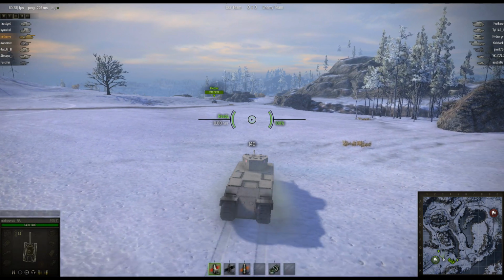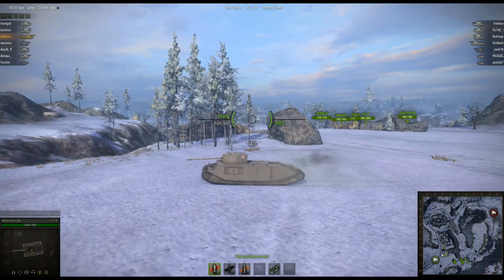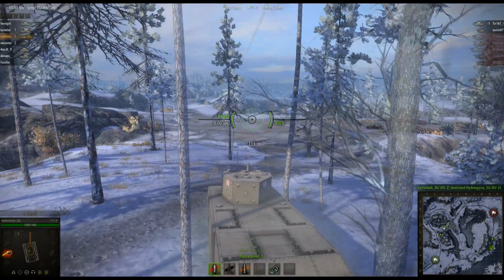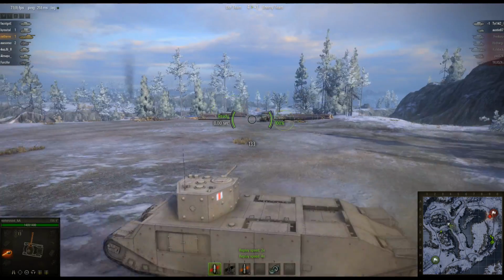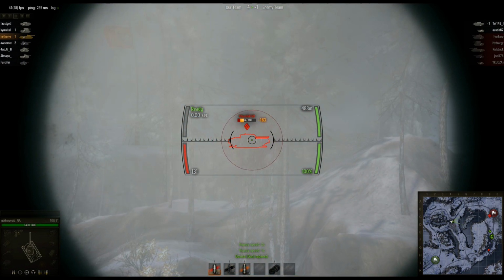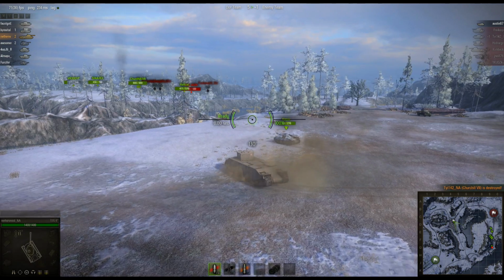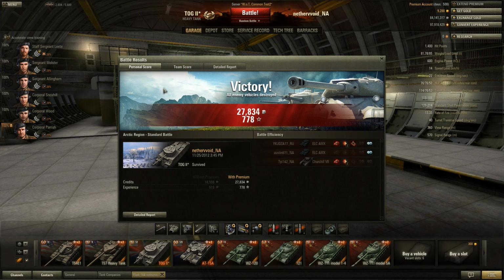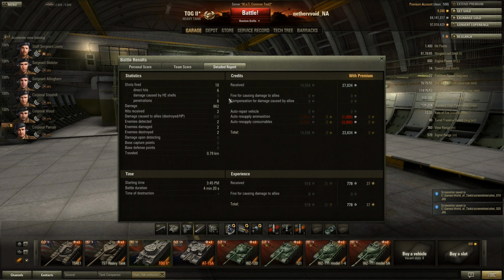World of Tanks: Patch 8.2 - TOG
World of Tanks: Patches is a series where I review new changes coming from the test server and also just deployed onto the live server. In this episode I show you the TOG, the new British Tier 6 gold heavy tank deployed in patch 8.2.